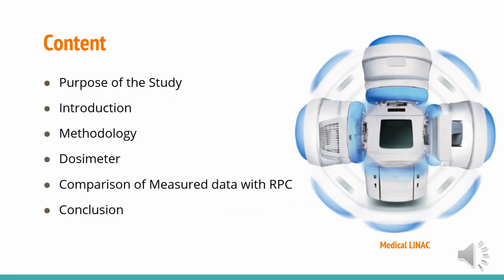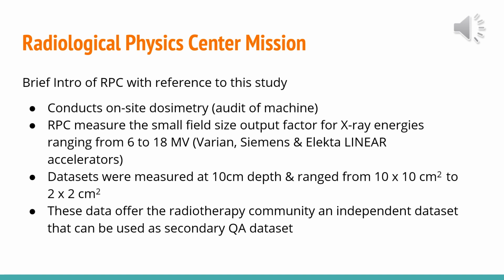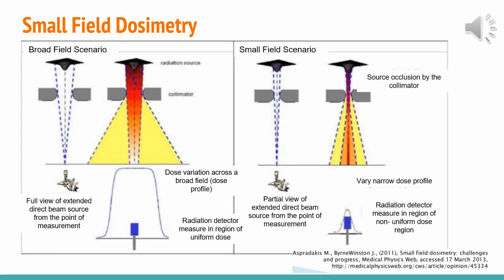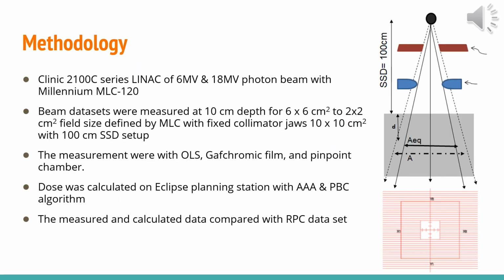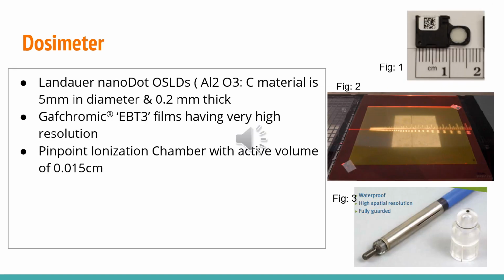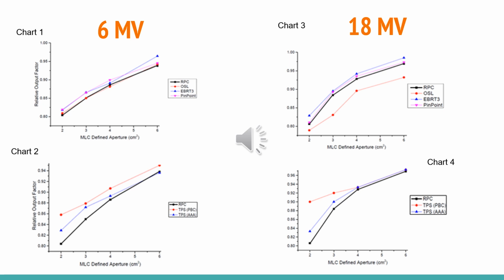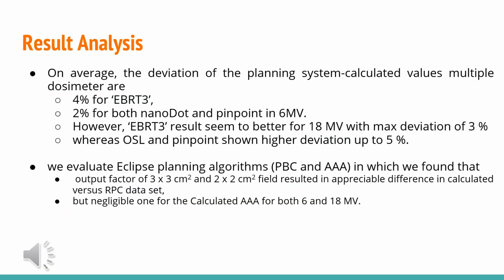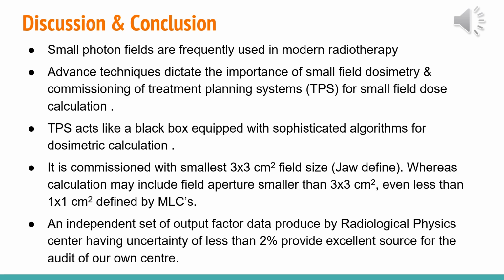Small field; An Audit of Treatment Planning System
Project present on ICAPE Conference NED